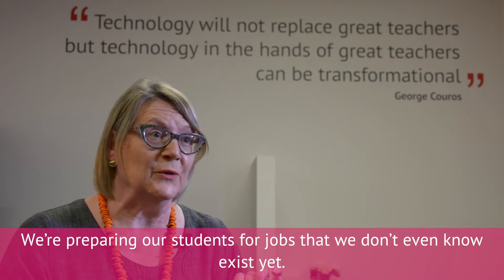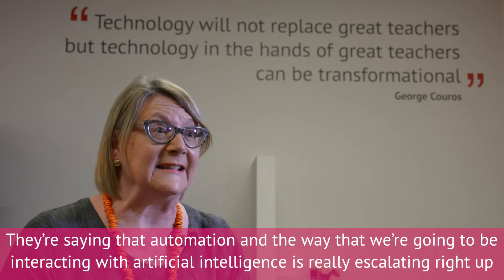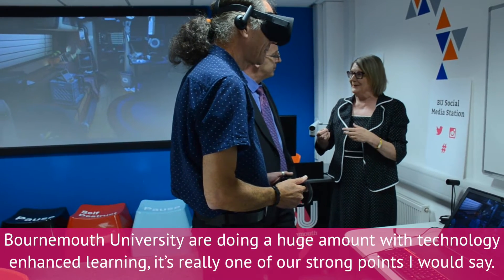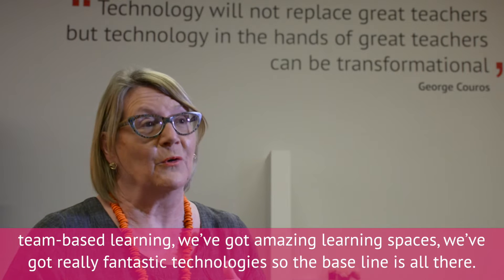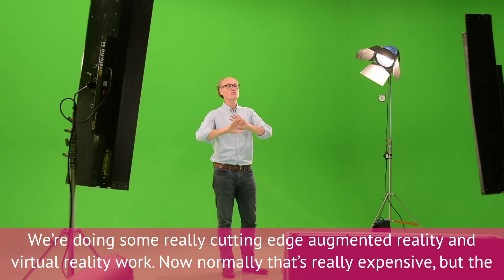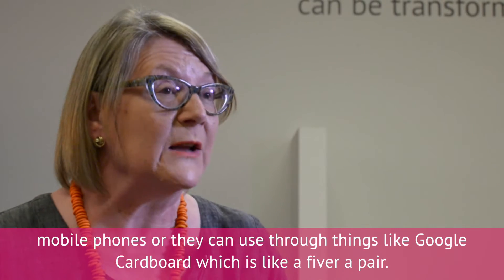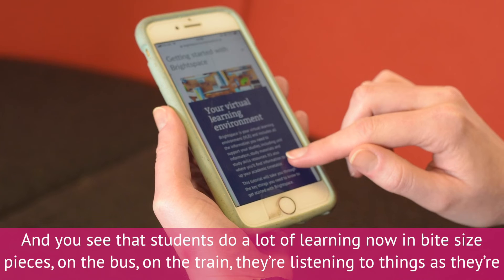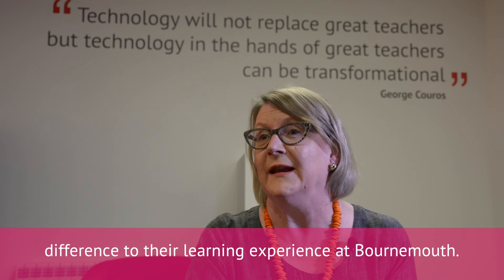Technology enhanced learning at BU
Professor Debbie Holley discusses technology enhanced learning at Bournemouth University